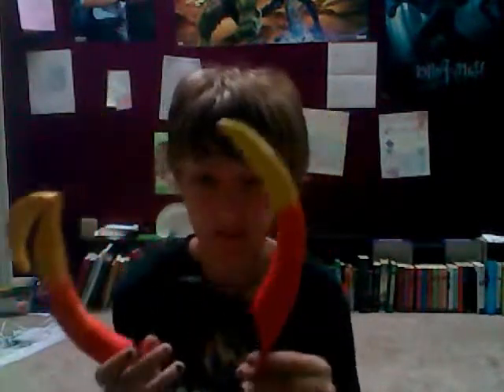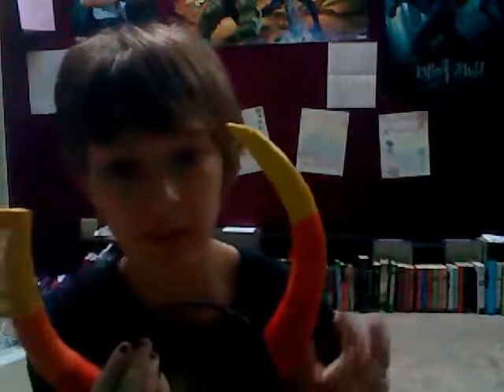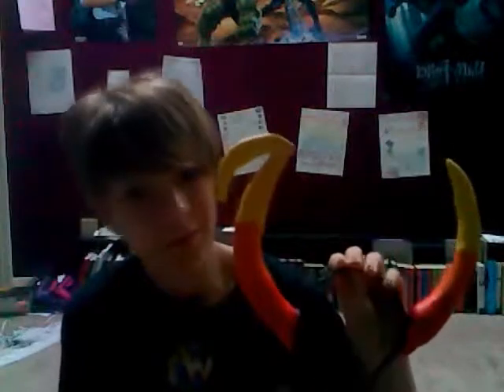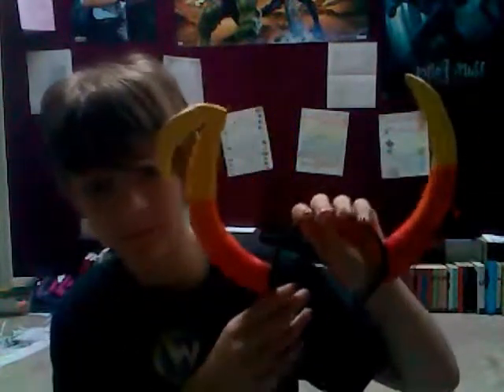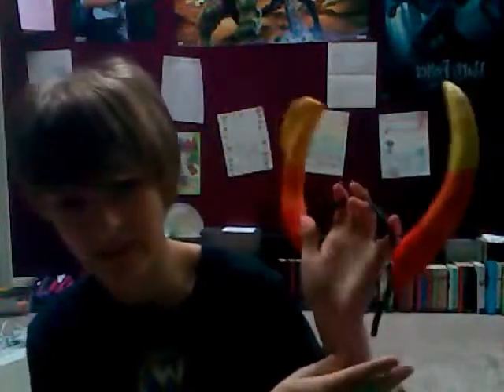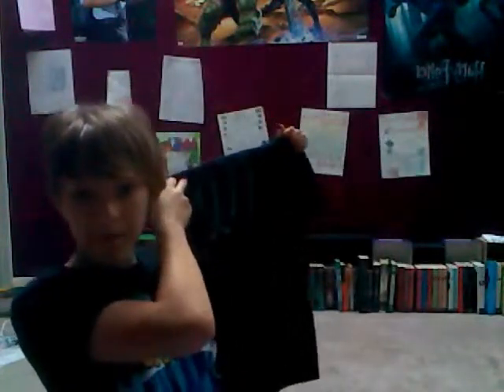Kanaya Cosplay WIP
I am awkward.  This video is long.